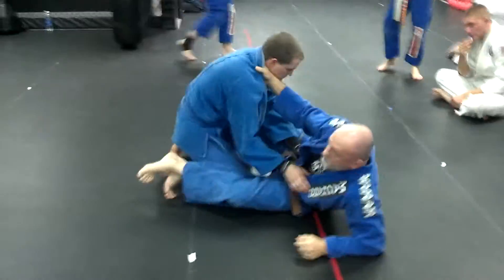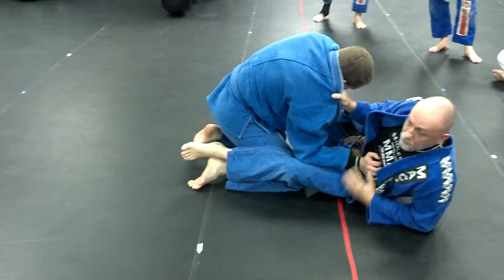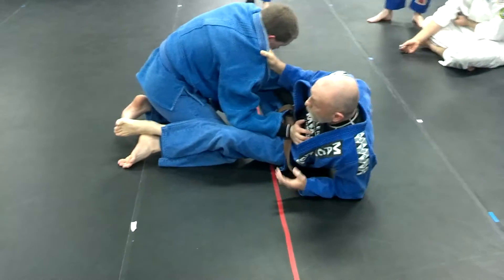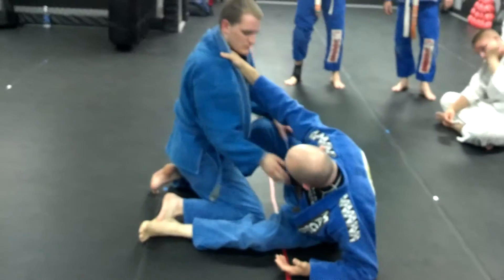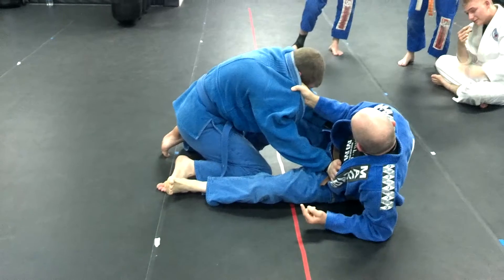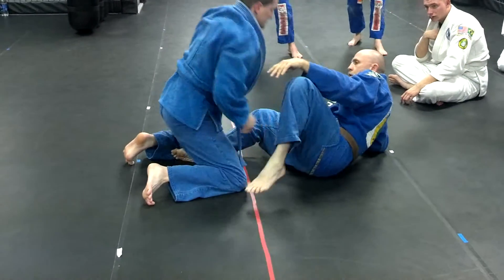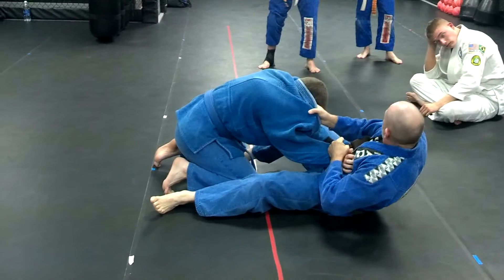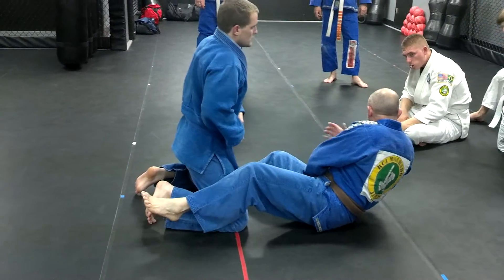Seigler's MMA - Master Tommy Seigler